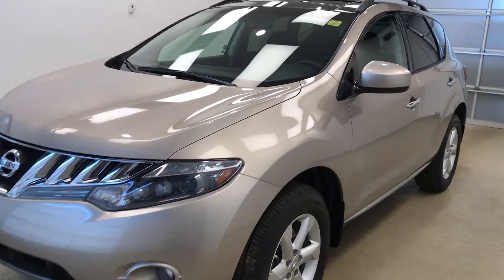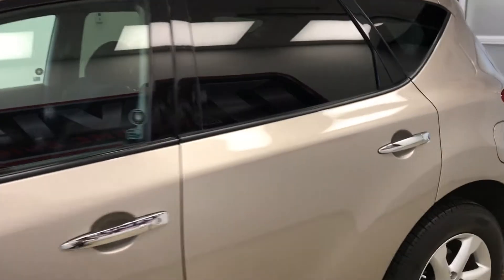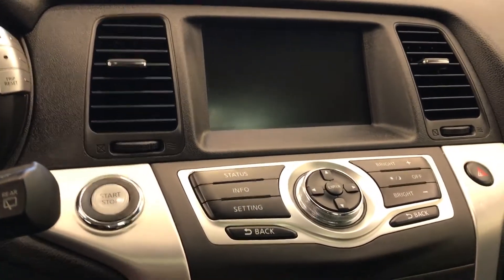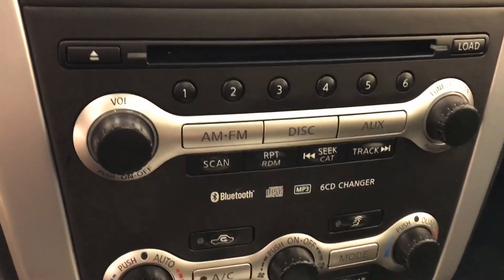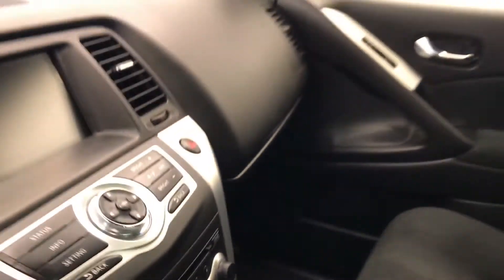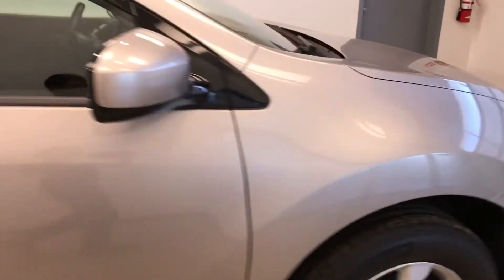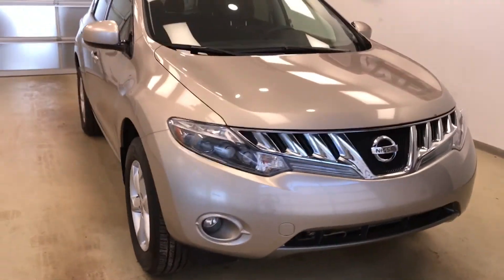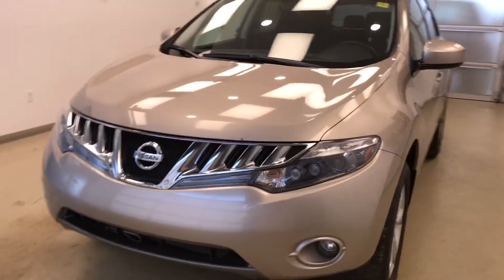2010 Nissan Murano AWD SL || Davis GMC Buick Lethbridge